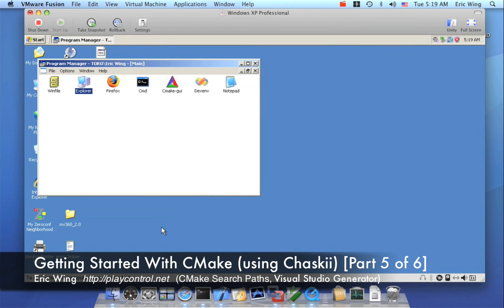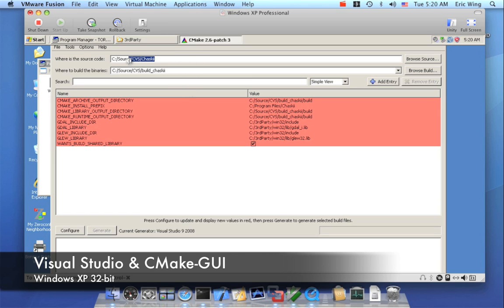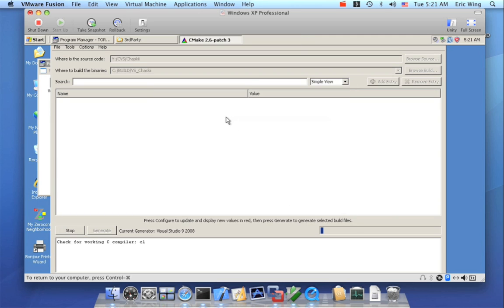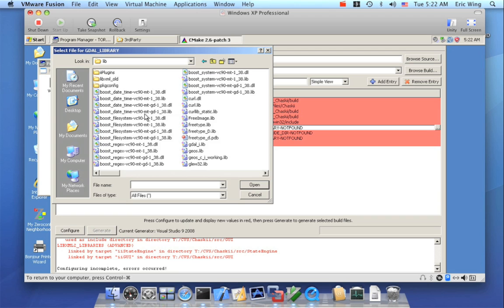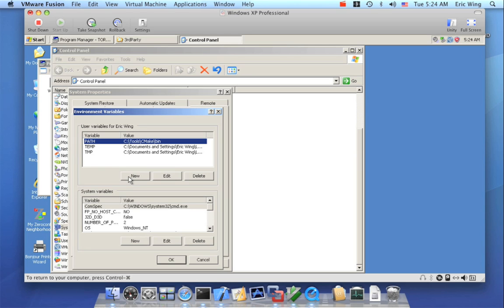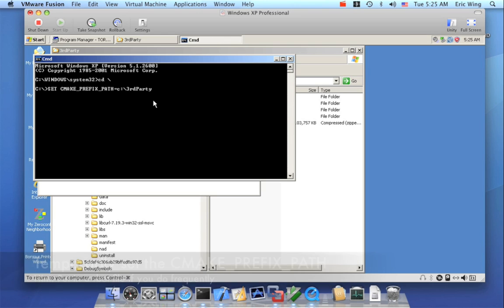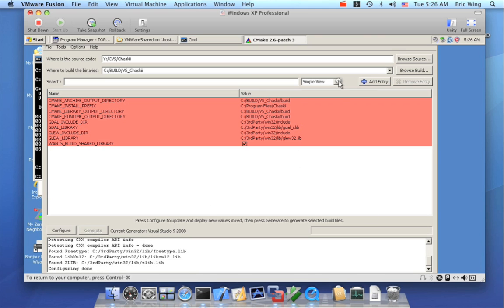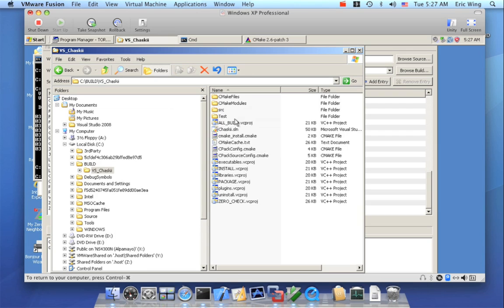Getting Started With CMake (An End-User's Perspective) For Cross-Platform Building (Part 5 of 6)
I have posted a series of videos (actually one video that I chopped up into YouTube sized chunks) that demonstrate how to use CMake to build a project with your operating system and IDE of choice.

This is not a tutorial on how to code CMake. This is a tutorial on how to build a project that uses CMake. It's not hard, but I've found that a lot of newbies and outsiders don't know where to start or fully understand what CMake actually does and all the cool things CMake is capable of doing such as generating Visual Studio, Xcode, and Eclipse projects.

So this video shows off some of the generator capabilities of CMake. I also do some useful tips and tricks.

Specifically, this video uses a new OpenGL related project called Chaskii (which I helped write the CMake build system for). And using virtualization, I do a side-by-side(-by-side-by-side) comparison of building the same project under Linux, Mac and Windows, demonstrating the Makefile, Eclipse, Xcode, and Visual Studio generators.

This screencast was originally made to help the Chaskii users, but in hindsight, I realized that this video covers a lot of general ideas that would be useful for CMake users in general. So I am making this available for all.

For best results, please watch the HD version so you can read any small text. (I've significantly improved my recording and encoding quality techniques over my last videos.)

Part 1: Introduction, Out-of-source builds, and Makefile generator on Ubuntu Linux.

Part 2: Makefiles continued, CMake Targets, Automatic Dependency Tracking, Output Directories, rpath, make install & make uninstall

Part 3: Eclipse Generator

Part 4: CMake GUIs (ccmake), Xcode generator on Mac OS X 10.5, CPack to make .pkg installer

Part 5: CMake-GUI on Windows XP, environmental variable tricks, Visual Studio

Part 6: Install target and Windows Registry entries, Back to Linux/Makefiles, Debug  and Release types for Makefiles, Auto-regeneration by CMake

Update (July, 2013): The official Chaskii server went down. It might not be coming back. Since people have been asking for CMake code, I recovered a very old copy of Chaskii from about the time I made this video and have uploaded it to here: